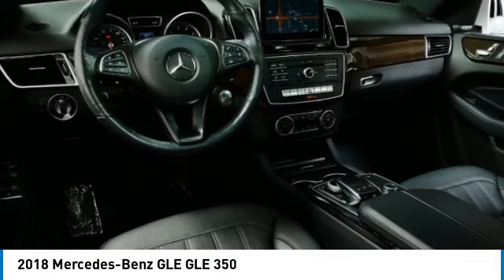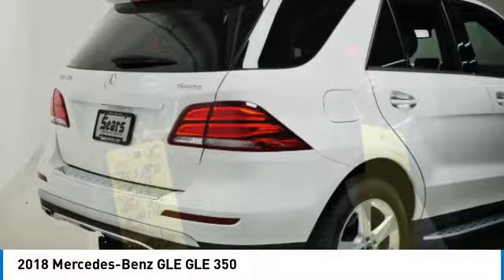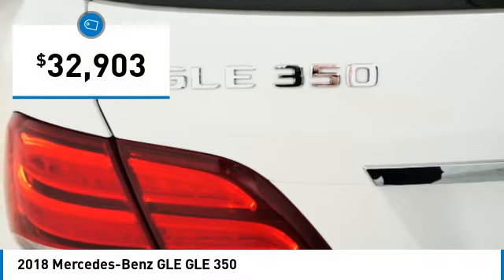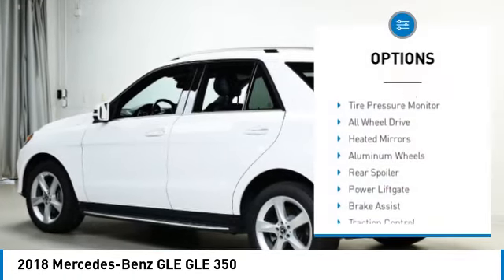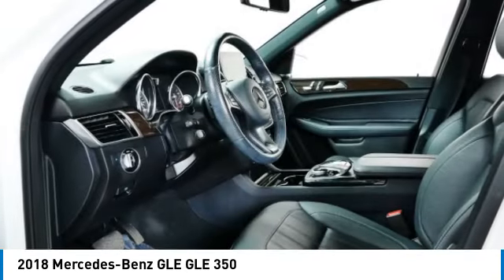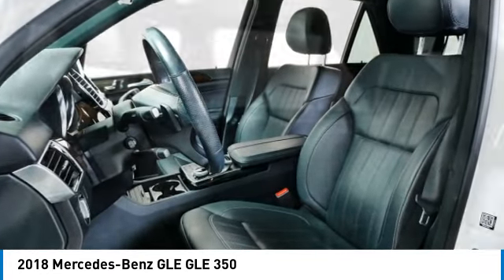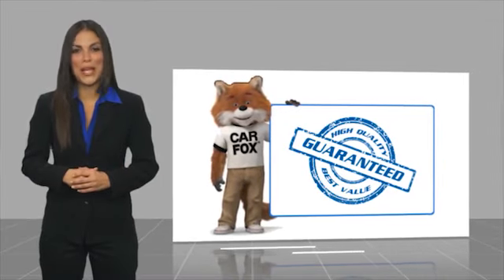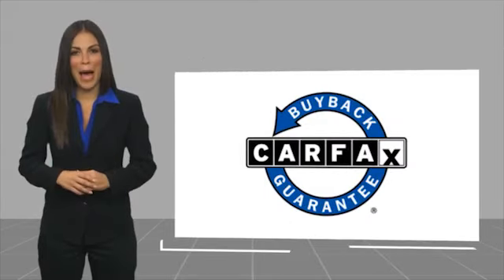2018 Mercedes-Benz GLE GLE 350 Minnetonka Minneapolis Wayzata,MN 76538B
Sears Imports
13500 Wayzata Blvd